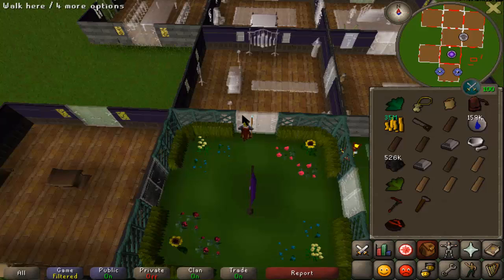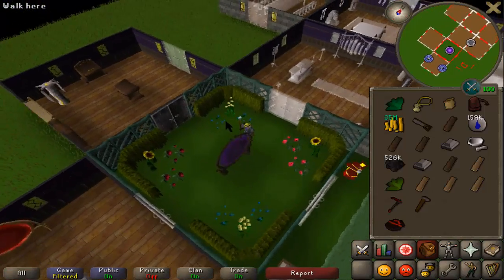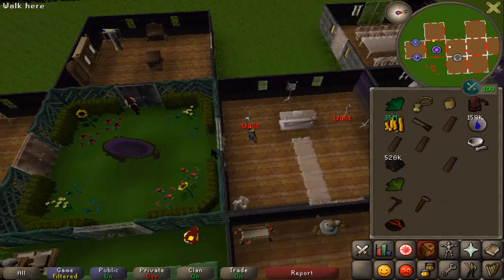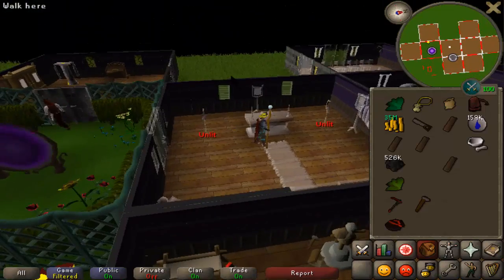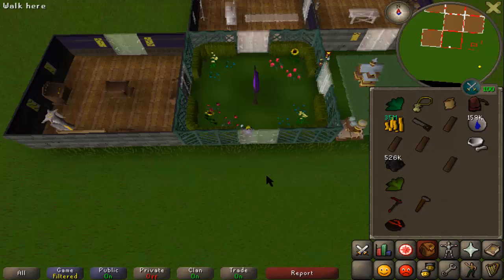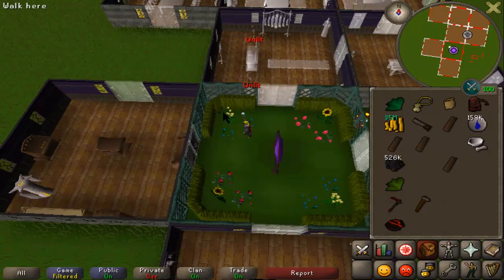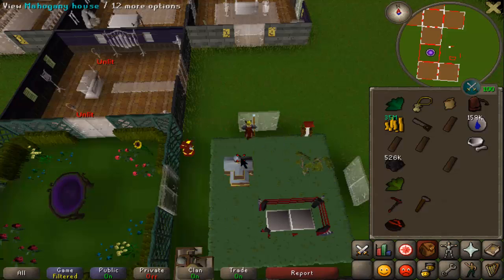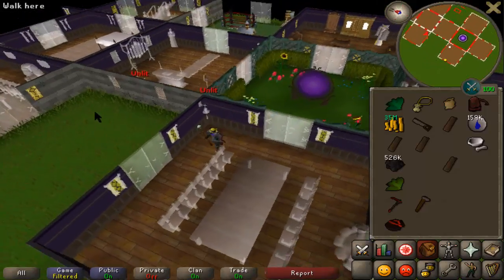Most Efficient POH Layout?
Sorry for the reupload but I felt that it was necessary. Hope you guys find this version more helpful!

Code for the plan I showed in the vid: UQDUMPVROUUHTQGVMYVIIWNI -